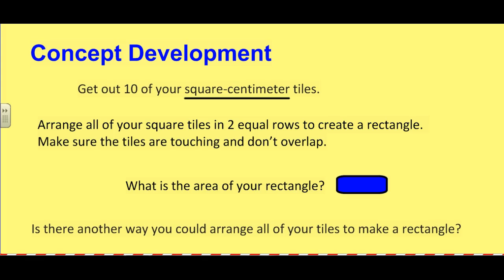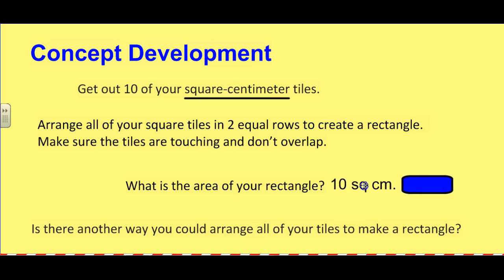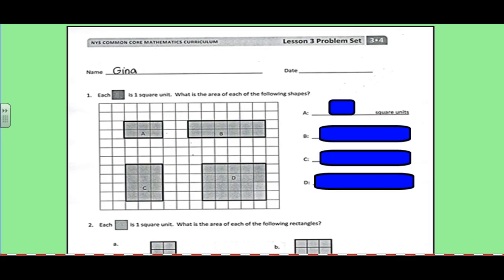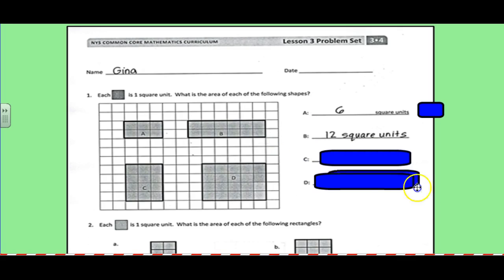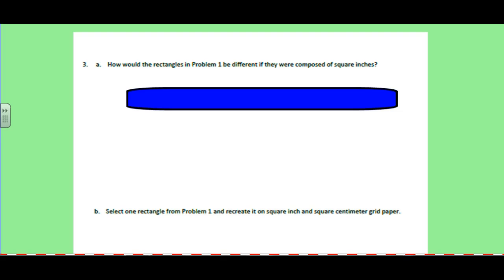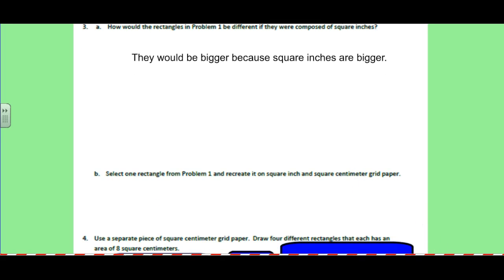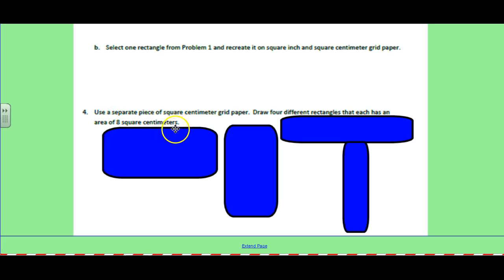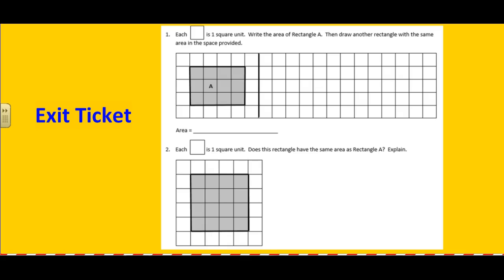Module 4 Lesson 3